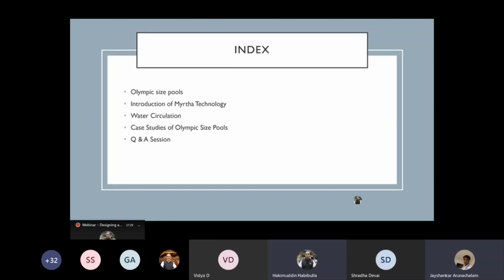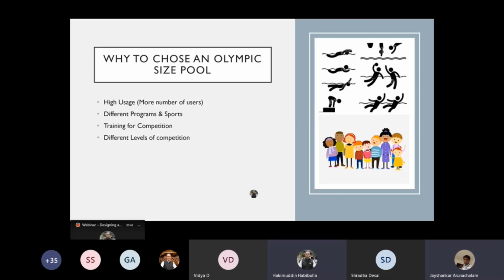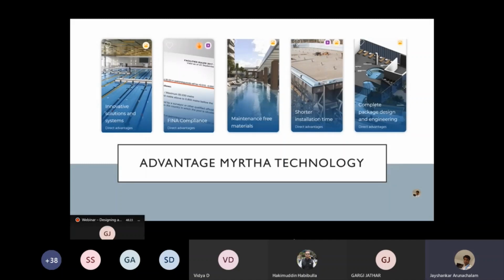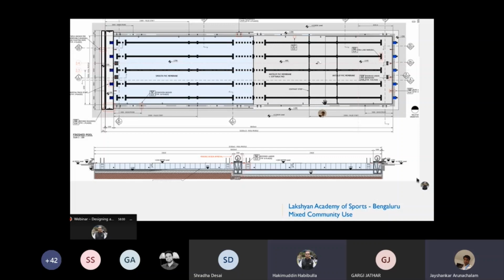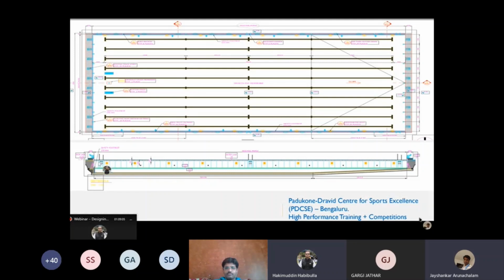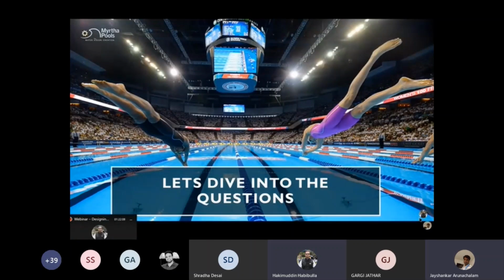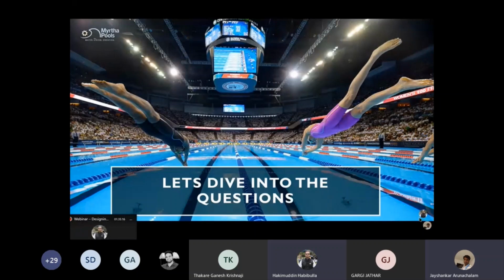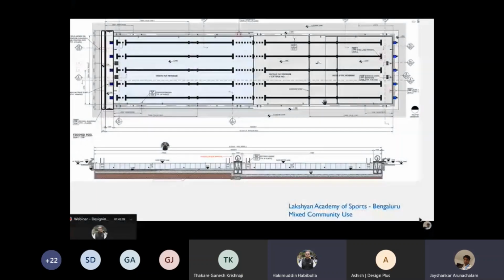Myrtha India Webinar, 17th April 2020 | Myrtha Pools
Designing an OLYMPIC size Pool using MYRTHA Technology as per FINA